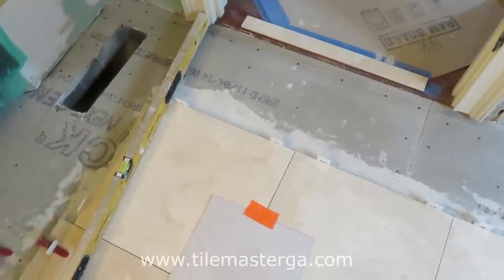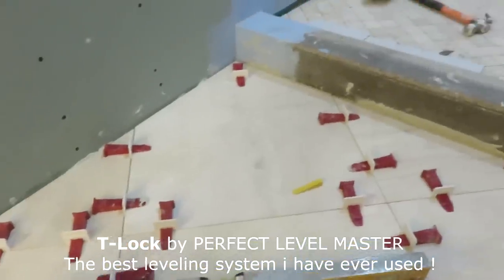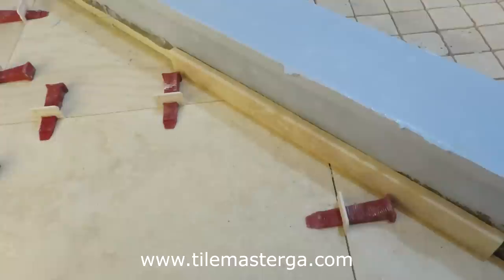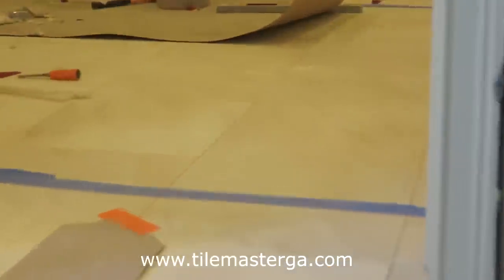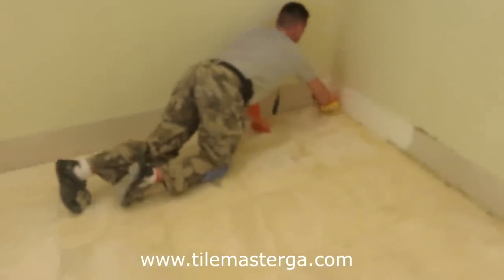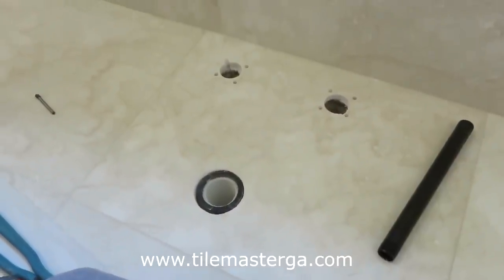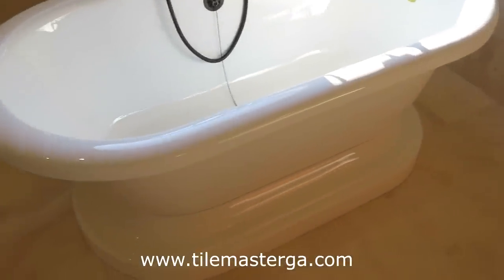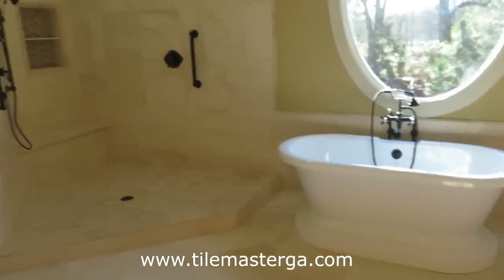"3" Installing 18x18 Travertine tile on floor & pedestal - free standing Tub, Final steps.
This is Last part "3" from this Bathroom remodeling project. I am explaining final steps of tile installation along with vintage pedestal tub installation. I do hope that you will like it...after all this time I finally found moment to work on this VIDEO. I do apologize it took me so long.

Michael